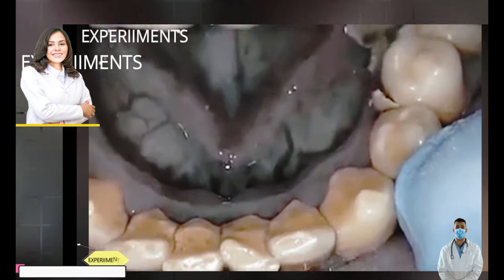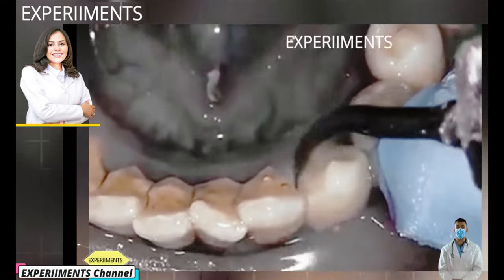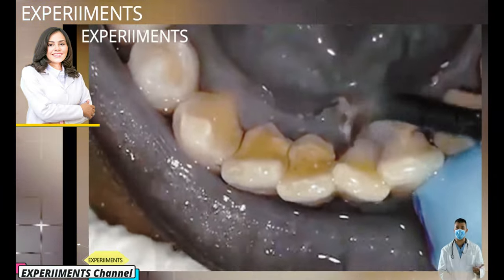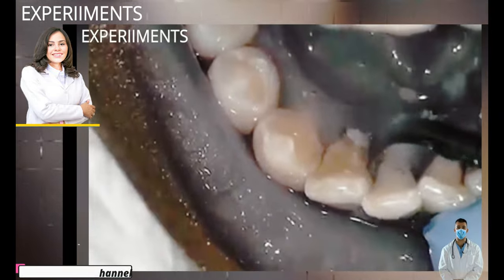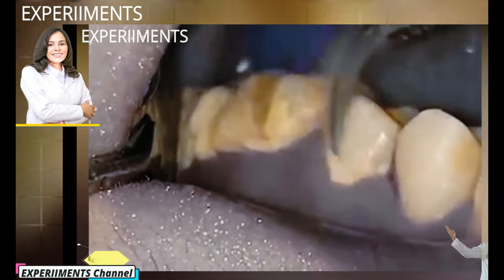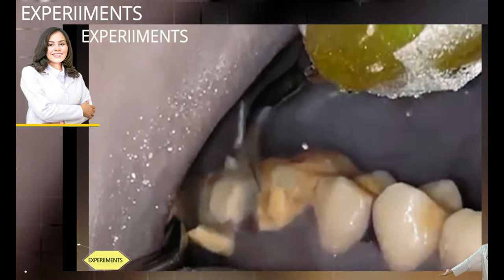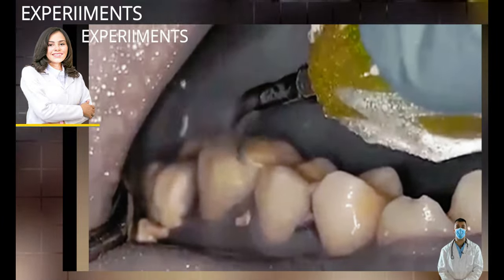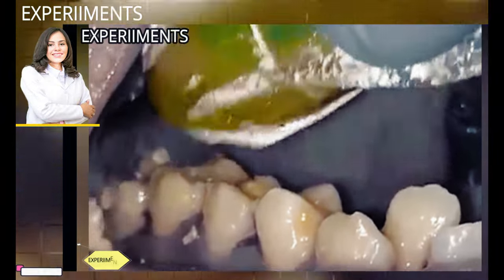DON'T LET TARTAR COVER YOUR TEETH | Plaque on Teeth | UNBELIEVABLY GIGANTIC TARTAR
What Is Dental Plaque? Have you ever wondered what the plaque on your teeth actually is? Dental plaque, also known as tooth plaque, microbial plaque and dental biofilm, is a soft, sticky film that builds up on your teeth. Plaque is an extremely sticky, colorless to pale yellow deposit of biofilm that regularly forms on your teeth. When saliva, food, and fluids combine they produce bacteria deposits, which collect where the teeth and gums meet. Plaque contains bacteria, which produce acids that attack your tooth enamel and can damage your gums.

Did you know 68% of adults have tartar? Tartar, also called dental calculus, is a yellow or brown colored deposit that forms when plaque hardens on your teeth. Because tartar buildup on teeth is strongly bonded to the tooth enamel, it can only be removed by a dental professional. You have a greater risk of developing tartar with braces, dry mouth, crowded teeth, smoking and aging. Individuals vary greatly in their susceptibility to tartar buildup. For many, these deposits build up faster with age.

Dr. JAILAN